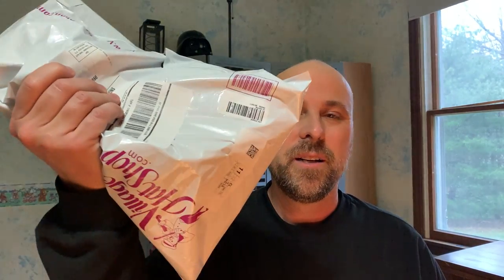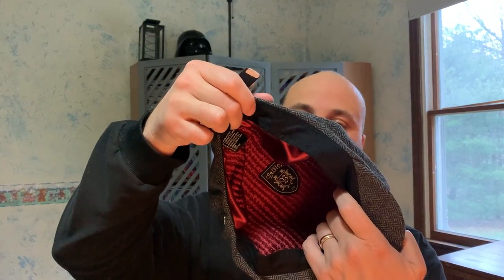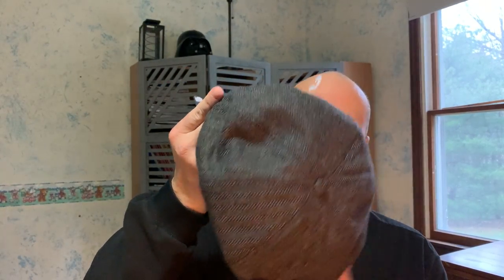I Bought a Mystery Pack of Flat Caps From Village Hat Shop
Check out the caps I got from @Villagehatshop.